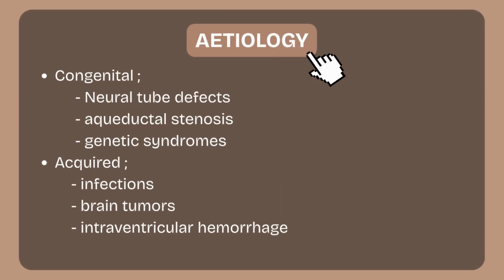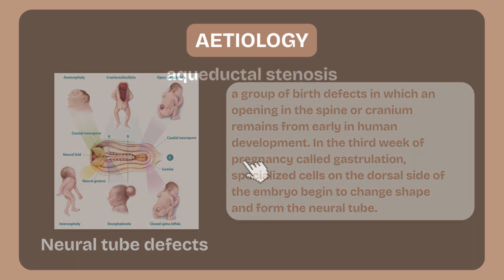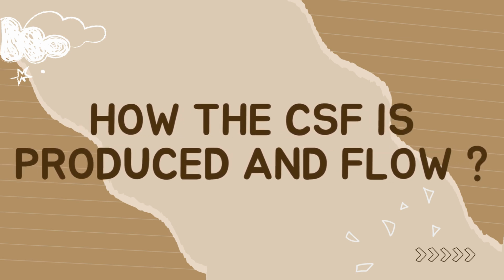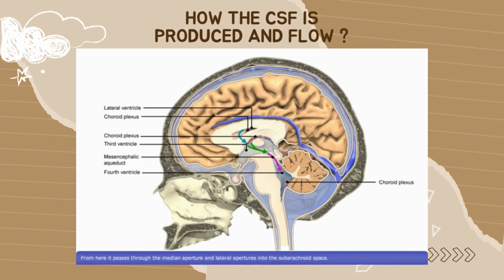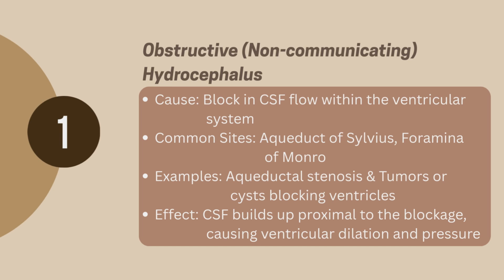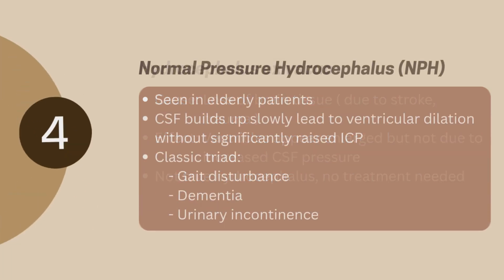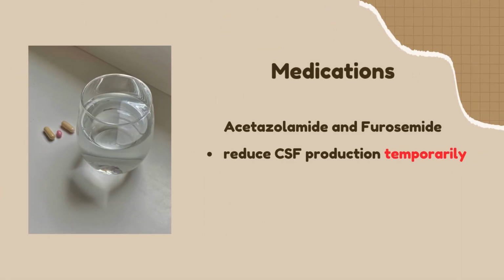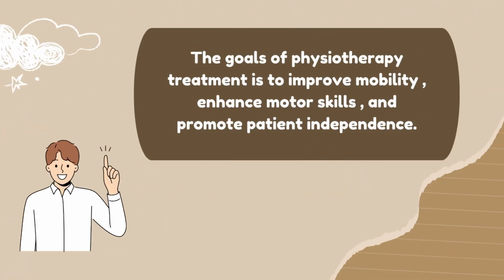RSP22902; HYDROCEPHALUS BY MERA AND INSYIRAH